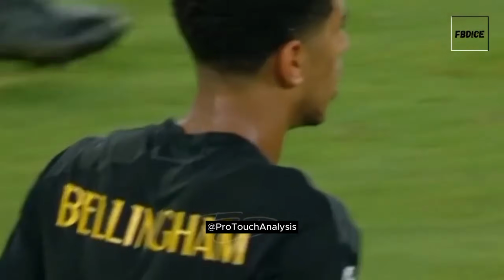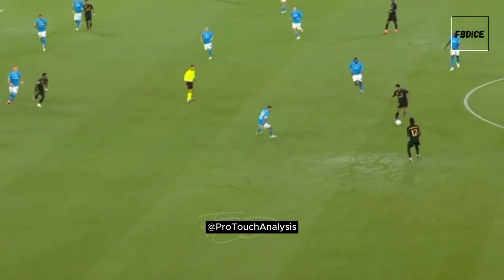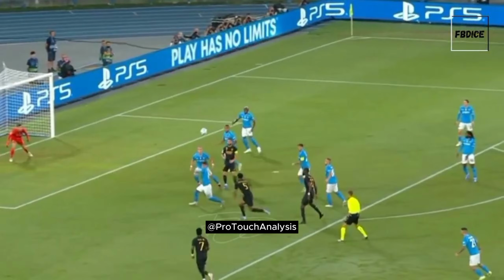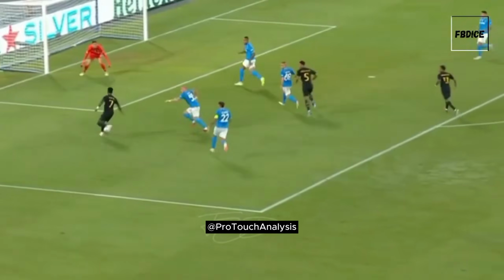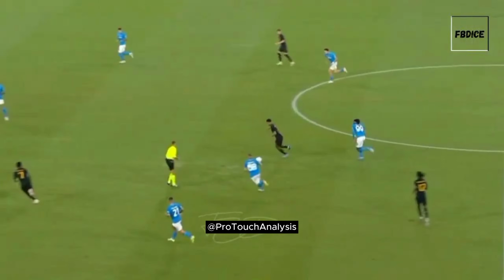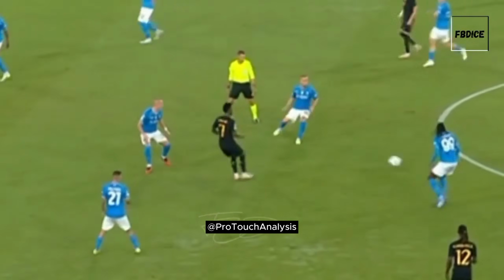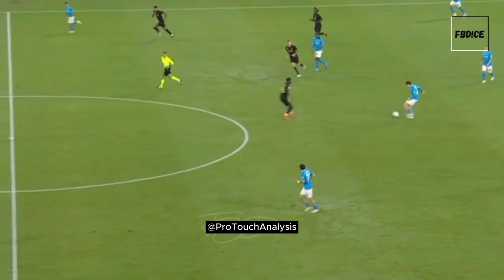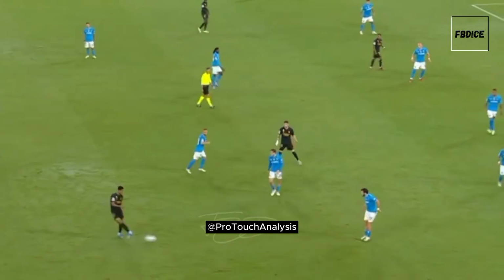How to DOMINATE the midfield I Jude Bellingham vs Napoli | EVERY Touch Analysis I Skills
In this in-depth video analysis, we analyse every single touch of Jude Bellingham as he showcases his extraordinary talent in a thrilling match against Napoli with Real Madrid. Join us as we break down every touch, pass, and dribble made by Bellingham, dissecting his decision-making and technique that left fans and pundits in awe.

Let's celebrate the genius of this rising star together!